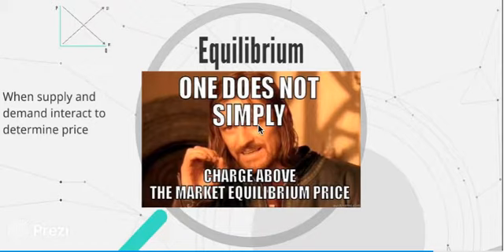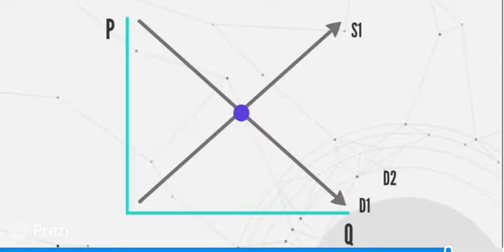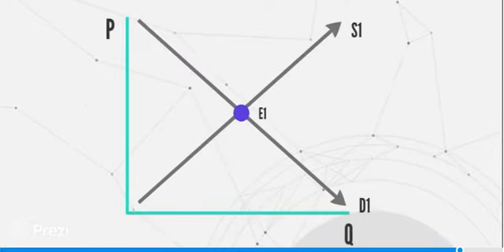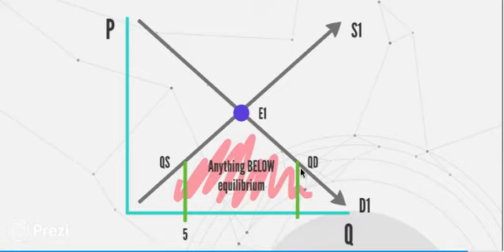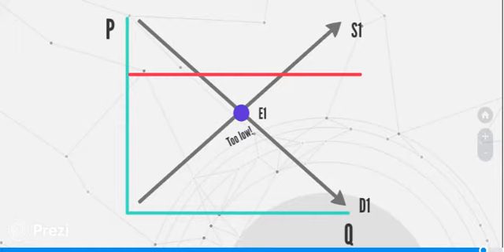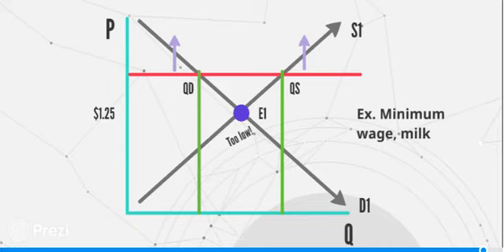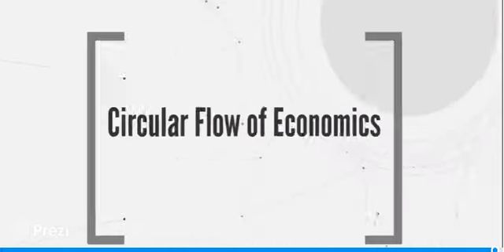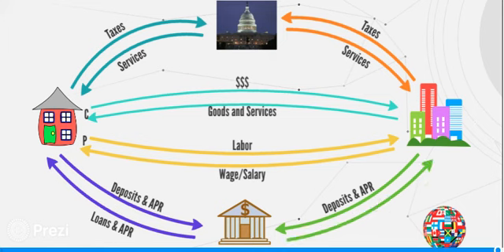Unit 9: Equilibrium and Circular Flow